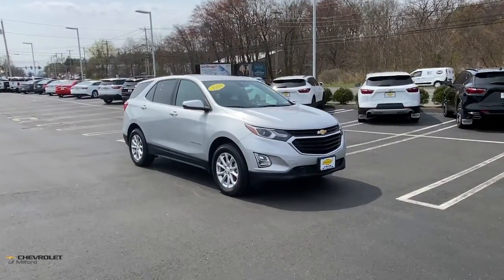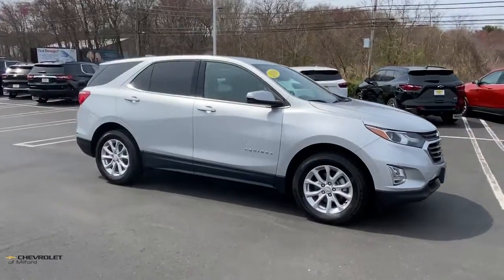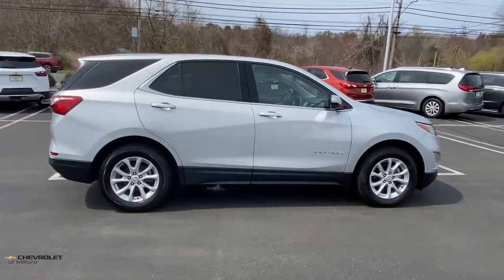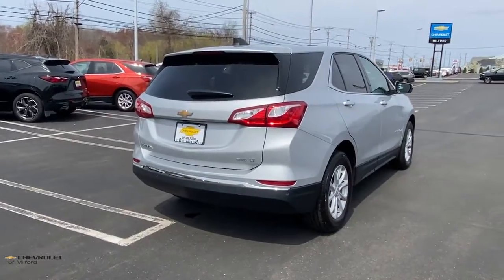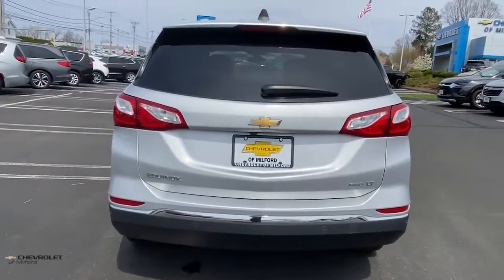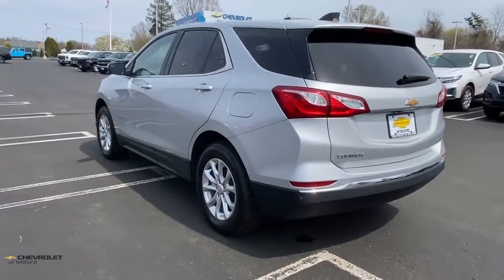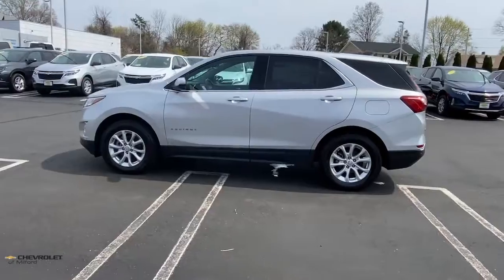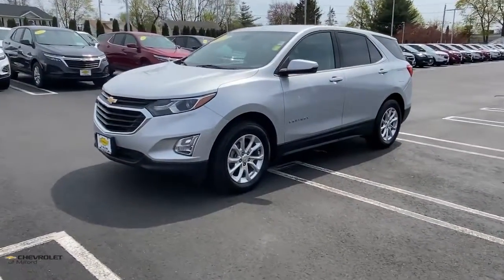2019 Chevrolet Equinox Milford, Stratford, West Haven, New Haven, Bridgeport, CT UN5877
Silver Ice Metallic Used 2019 Chevrolet Equinox available in Milford, Connecticut at Chevrolet of Milford. Servicing the Stratford, West Haven, New Haven, Bridgeport, CT area.

HOP...HOP...HOP ON IN FOR CHEVROLET OF MILFORDS PRE-OWNED SALE. HURRY IN AND SELECT YOUR DEAL NOW.brbrCertified. Silver Ice Metallic 2019 Chevrolet Equinox LT AWD 6-Speed Automatic Electronic with Overdrive 1.5L DOHC CARFAX 1 OWNER VEHICLE CLEAN CARFAX / NO ACCIDENT REPORTED Equinox LT 4D Sport Utility 1.5L DOHC 6-Speed Automatic Electronic with Overdrive AWD Silver Ice Metallic Jet Black Cloth 3-Spoke Leather-Wrapped Steering Wheel Confidence & Convenience Package Driver Confidence Package Driver Convenience Package Dual Zone Automatic Climate Control Heated Driver & Front Passenger Seats Lane Change Alert w/Side Blind Zone Alert Leather-Wrapped Shift Lever Outside Heated Power-Adjustable Mirrors Preferred Equipment Group 1LT Rear Cross Traffic Alert Rear Park Assist w/Audible Warning Rear Power Liftgate Remote Vehicle Starter System Universal Home Remote.brRecent Arrival! Odometer is 3258 miles below market average! 25/30 City/Highway MPGbrbrChevrolet Certified Pre-Owned Details:brbr  * Transferable Warrantybr  * 172 Point Inspectionbr  * Vehicle Historybr  * 24 months/24000 miles (whichever comes first) CPO Scheduled Maintenance Plan and 3 days/150 miles (whichever comes first) Vehicle Exchange Program. SiriusXM 3-month trial subscription.br  * Roadside Assistancebr  * Powertrain Limited Warranty: 72 Month/100000 Mile (whichever comes first) from original in-service datebr  * Warranty Deductible: $0br  * Limited Warranty: 12 Month/12000 Mile (whichever comes first) from certified purchase datebrbrAwards:br  * JD Power Initial Quality Study   * 2019 KBB.com 10 Best SUVs Under $30000